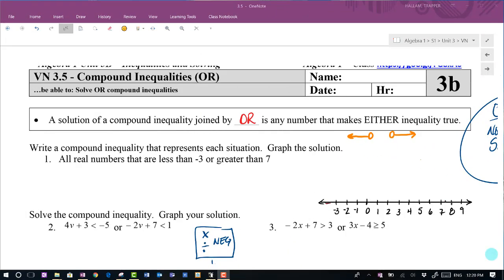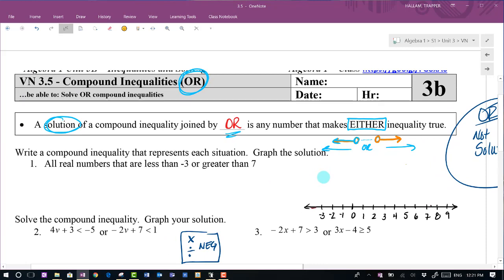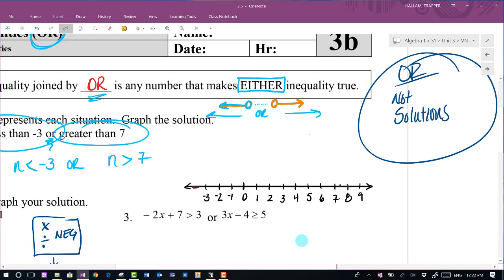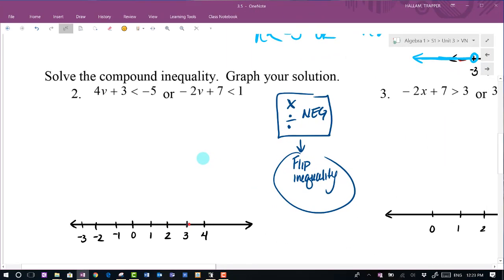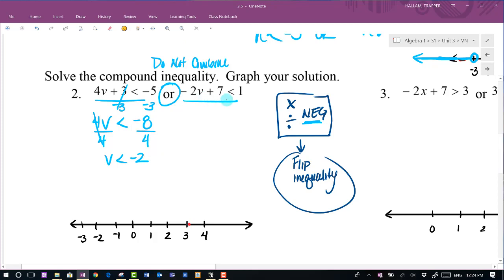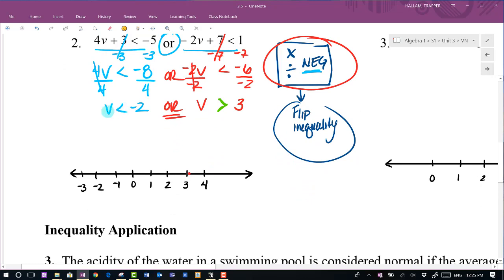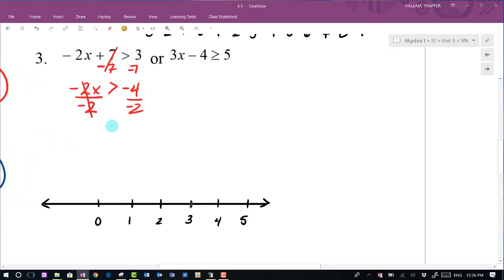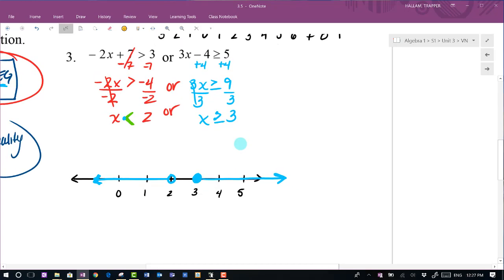VN 3.5 - Compound Inequalities (OR) [Notes EX] 17.18